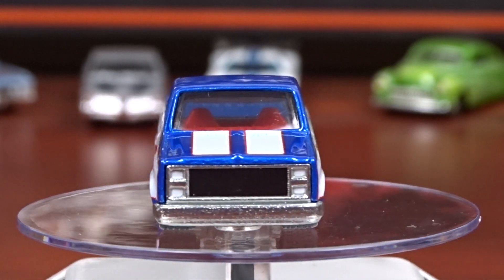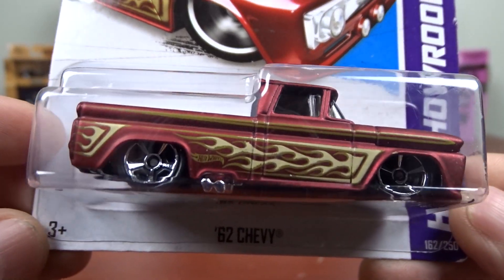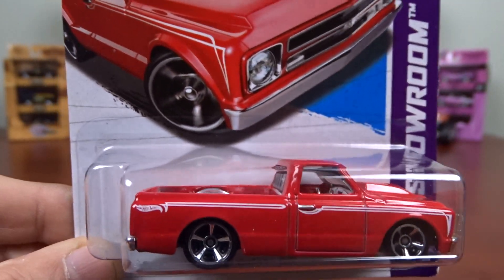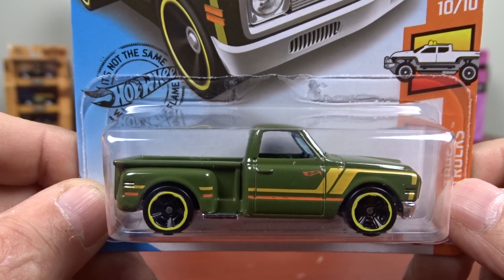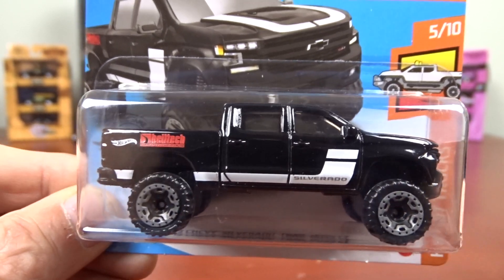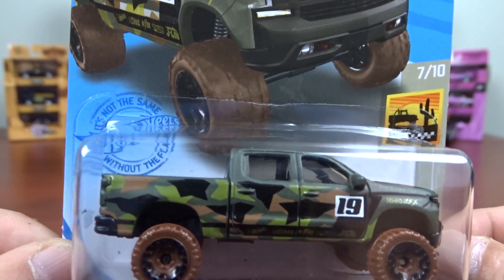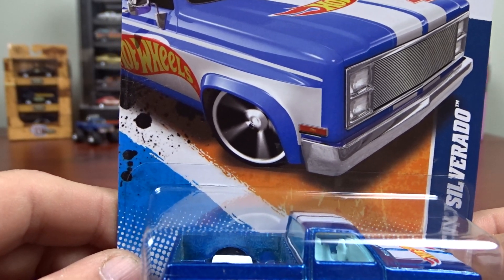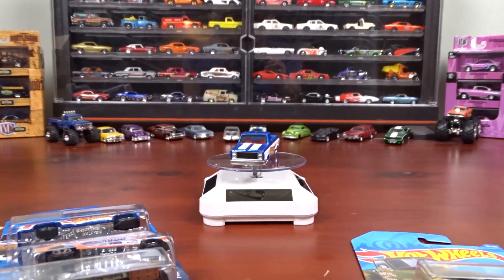Hot Wheels: Chevy Trucks